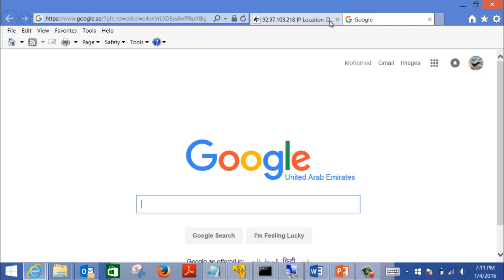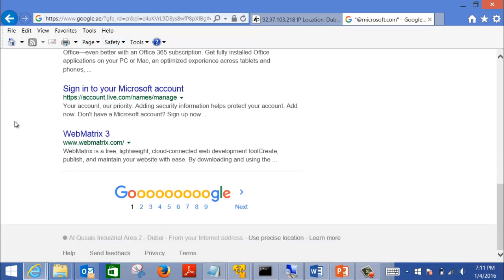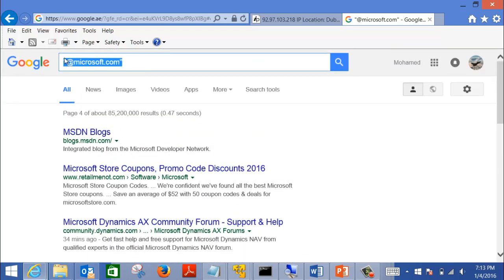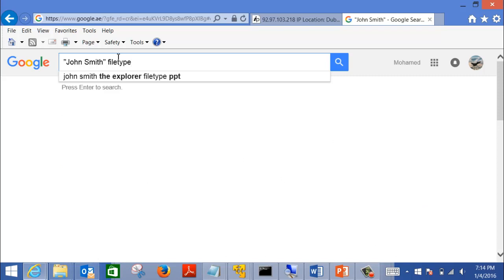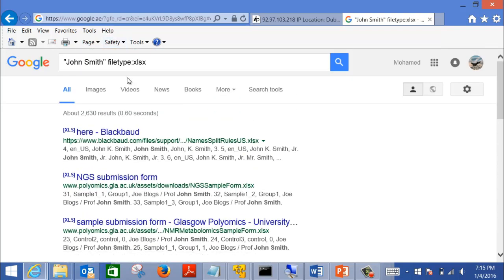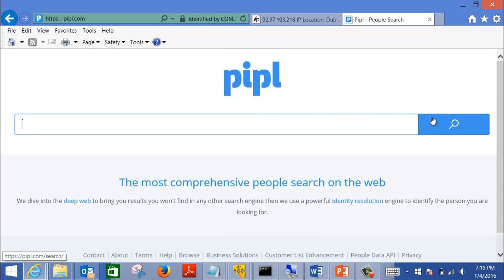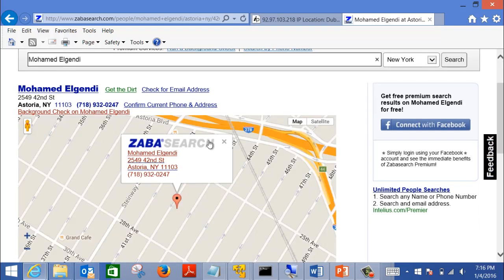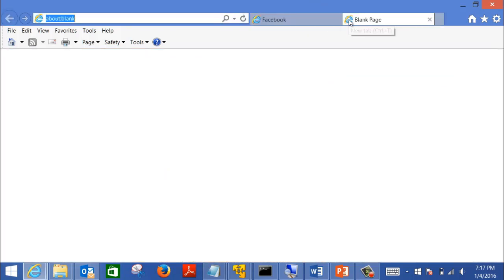Reconnaissance and Scanning Techniques 1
More Courses